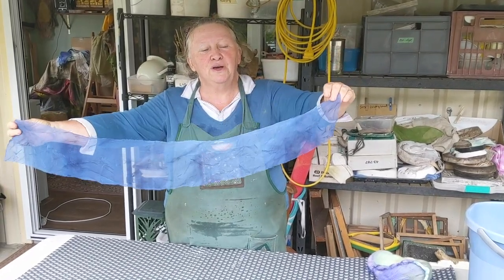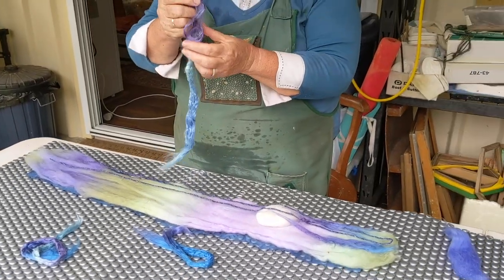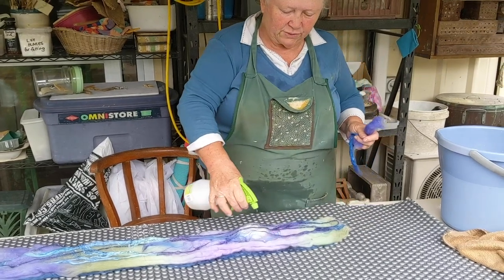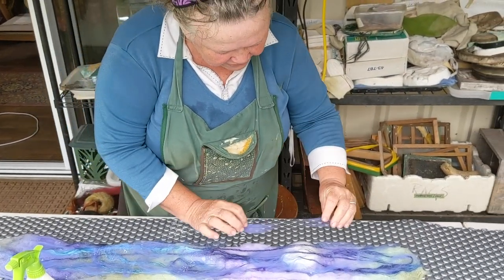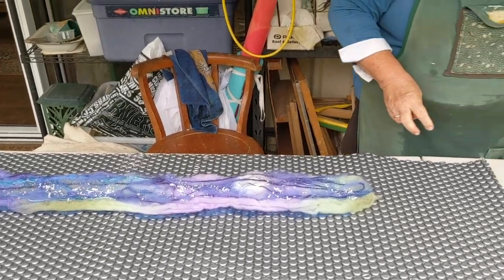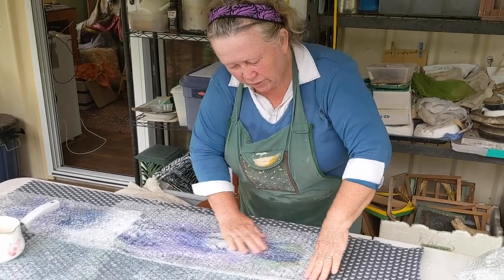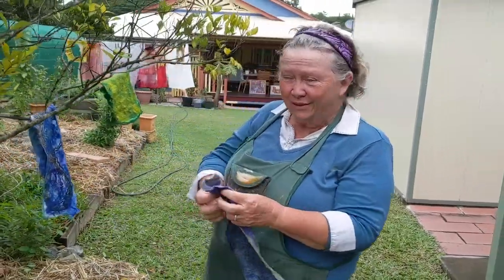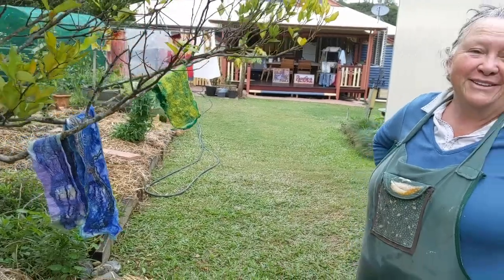Papernicus Fine Art Studio – Wet Felting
This 23 minute video takes you through the process of making a nuno-felted scarf from wool tops and fine silk. You will see Susan Zela Bissett from Papernicus Fine Art Studio as she as she goes through the process of creating a scarf with a moonlit sky theme. She shows the materials and equipment you will need to try wet felting at home, and explains the reasons why felting requires the three ingredients of warmth, soaping up and friction. Links are provided for suppliers of wool tops. You can save the linked pdf to be sure you remember all the steps.